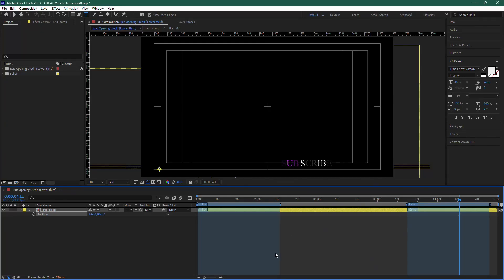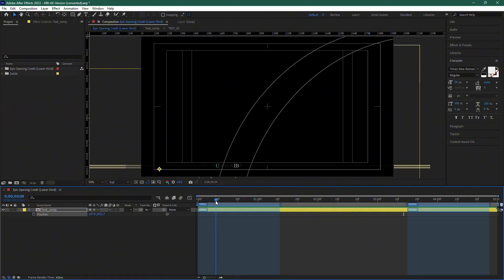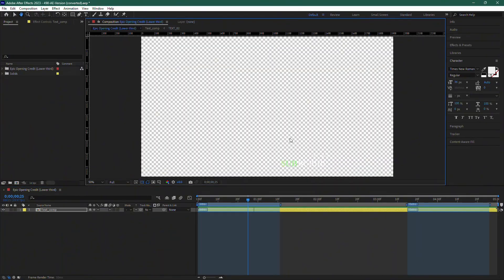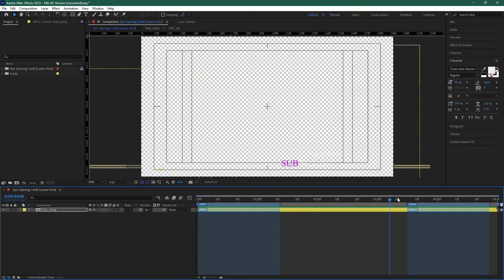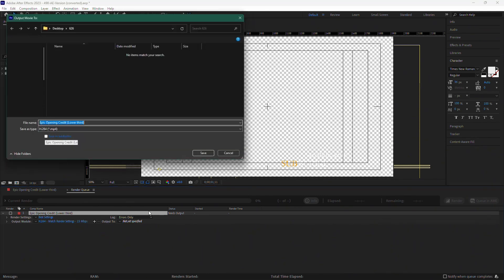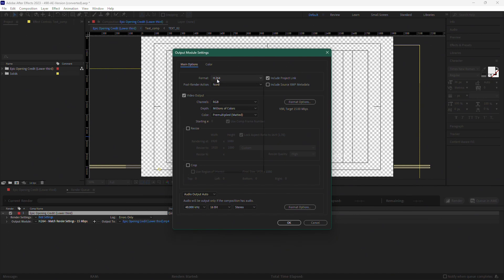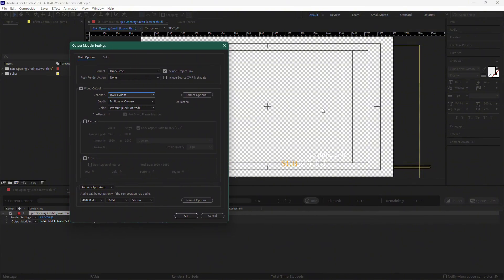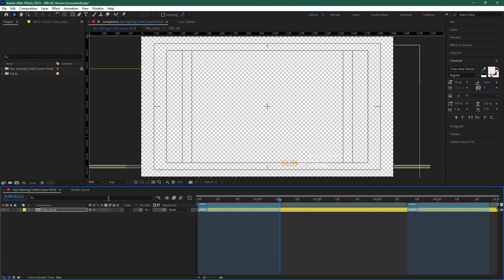How to Export Lower Thirds in After Effects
How to Export Lower Thirds in After Effects: In this short tutorial I show you, how to make lower thirds in After Effects.